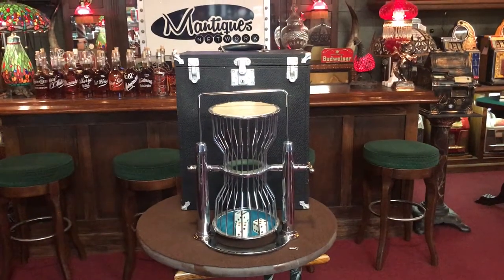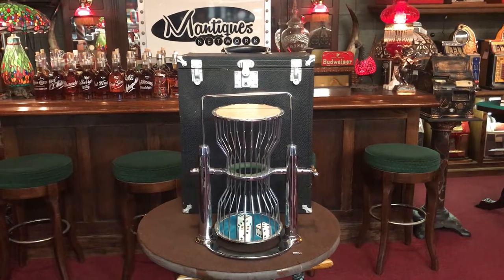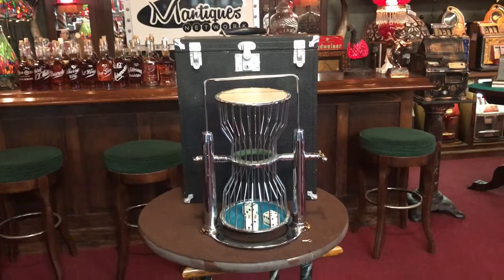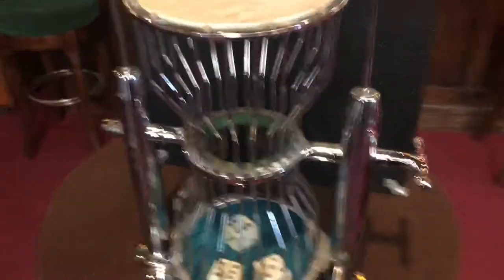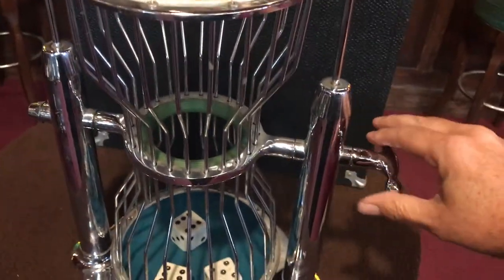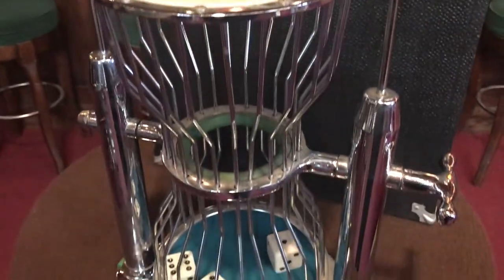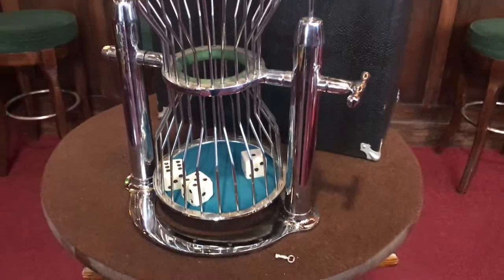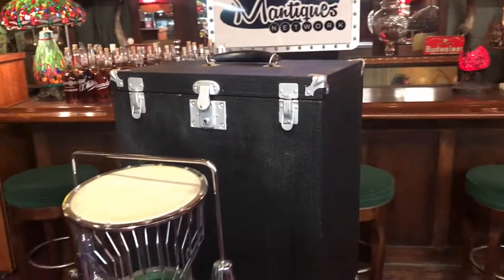1950's Chuck-A-Luck Casino Gambling Dice Cage SOLD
Casino Dice Cage For Sale $1,095